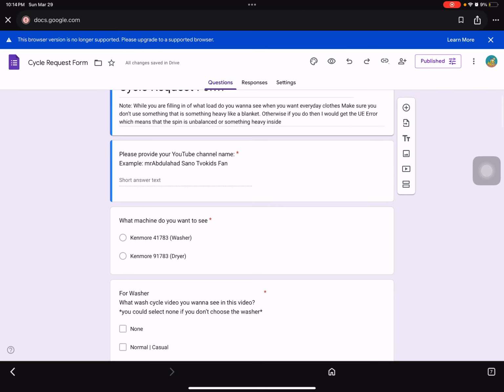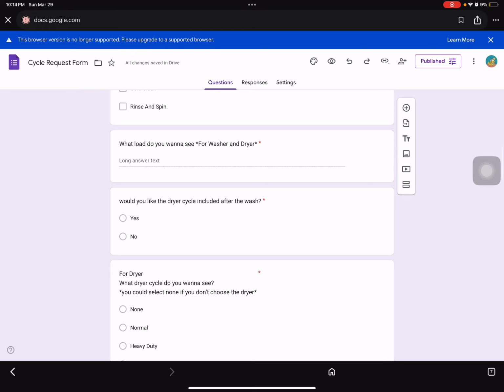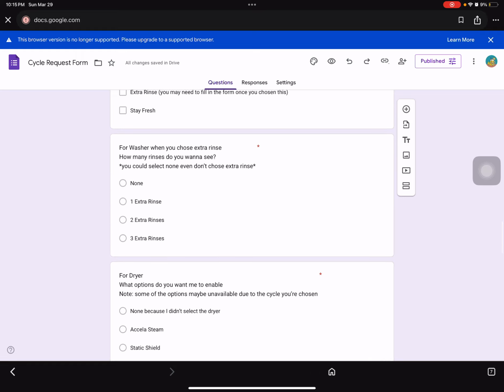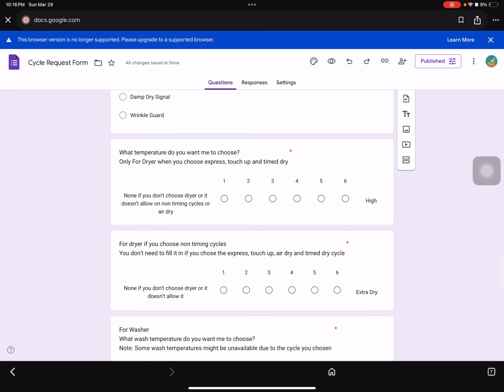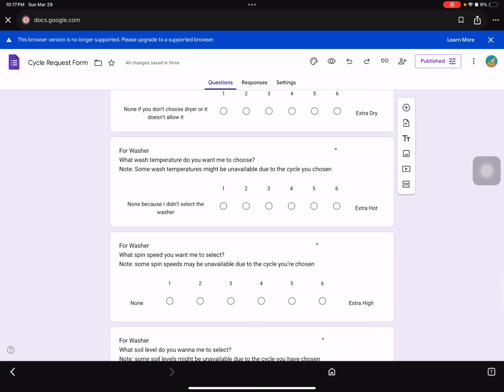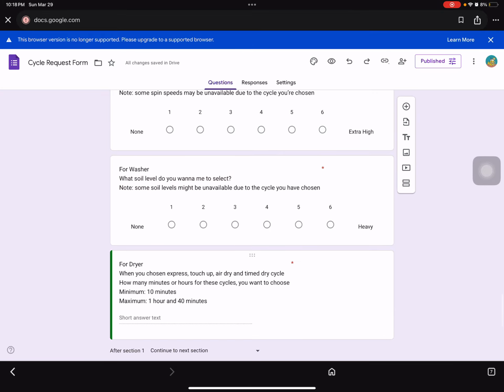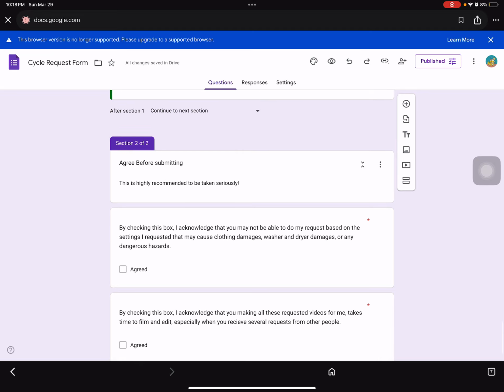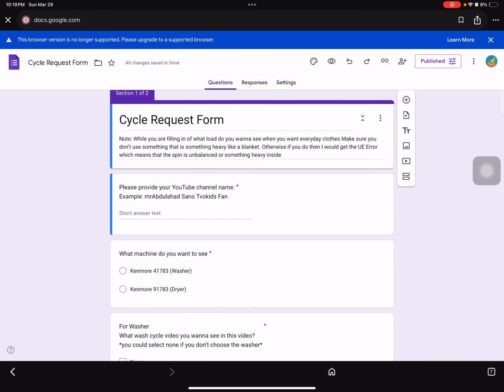I made my cycle request form!